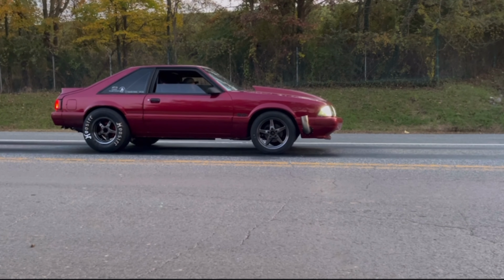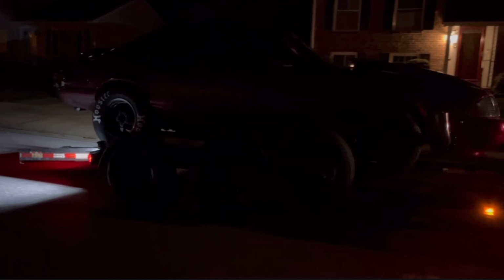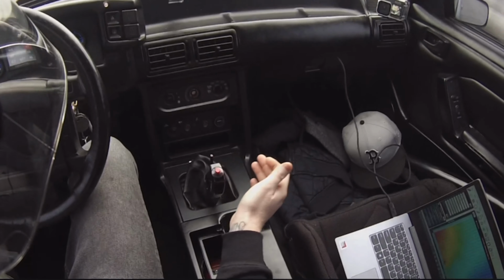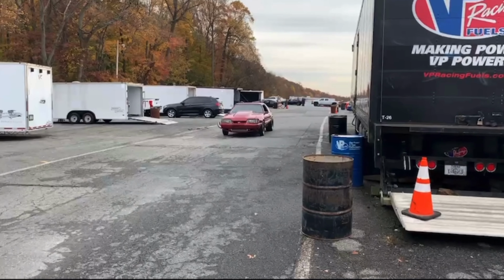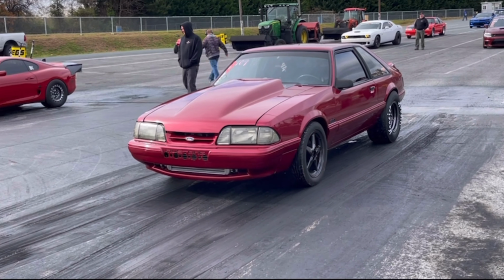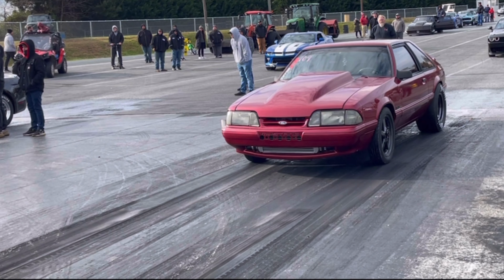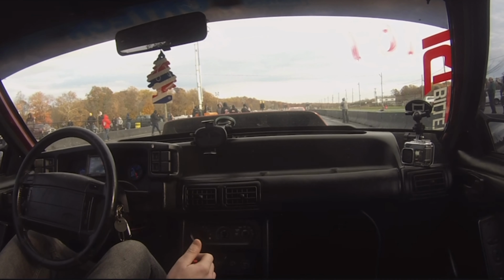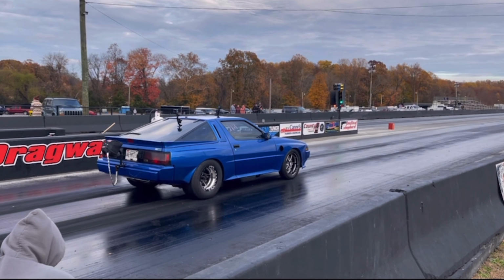RATCHET HATCH Finally Hits The Track & Makes WAY TOO MUCH BOOST!!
If you have any questions, feedback or

 HoneyBadger- LSx